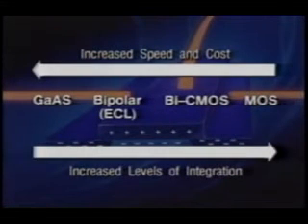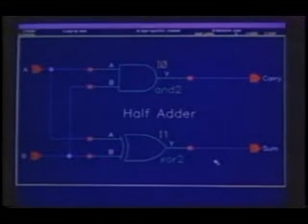VLSI CMOS fabrication-part9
VLSI CMOS fabrication